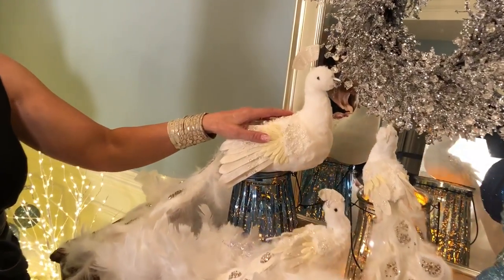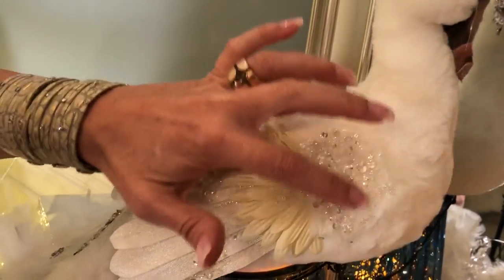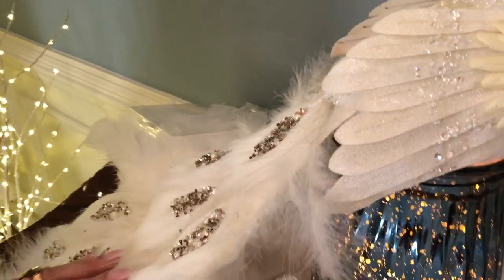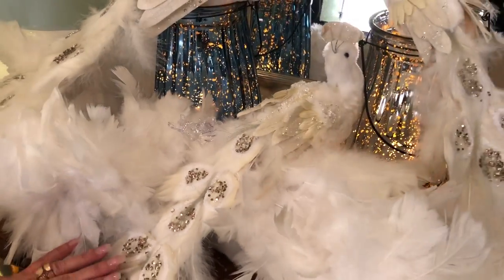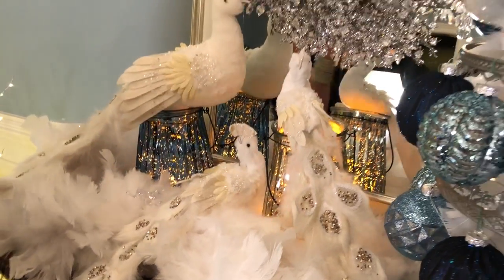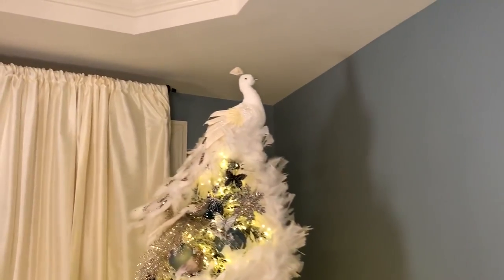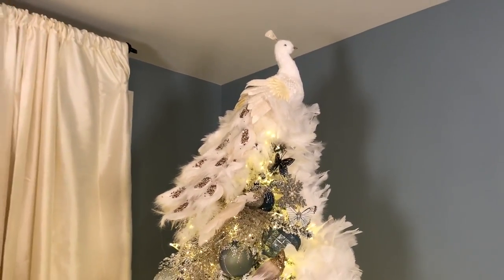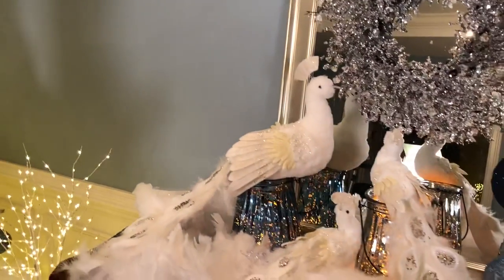Snowy Peacocks with Pearls and Sequins